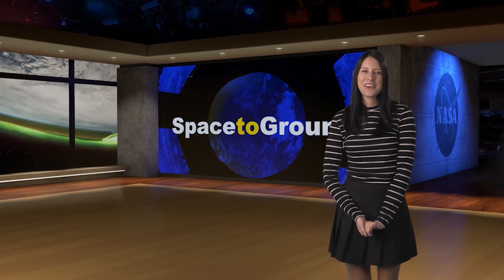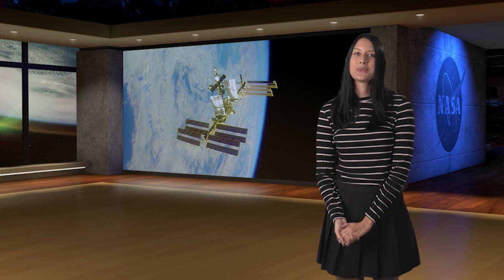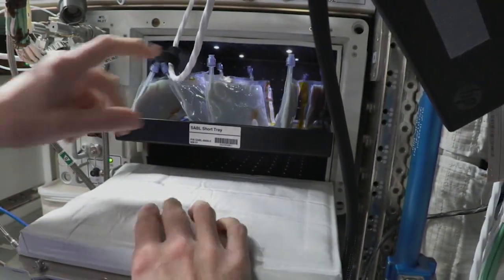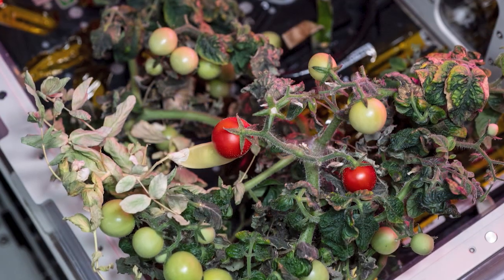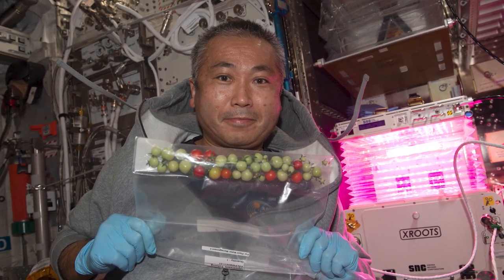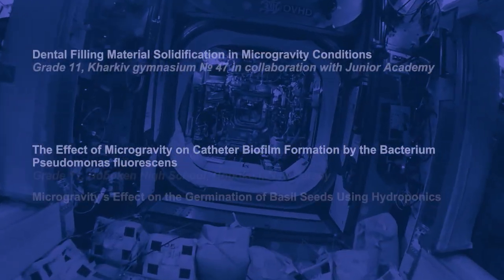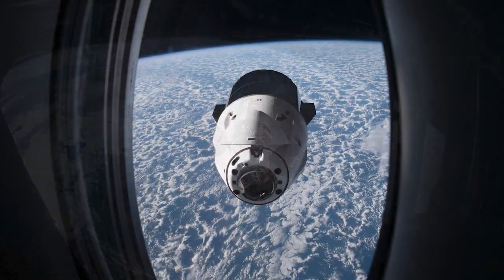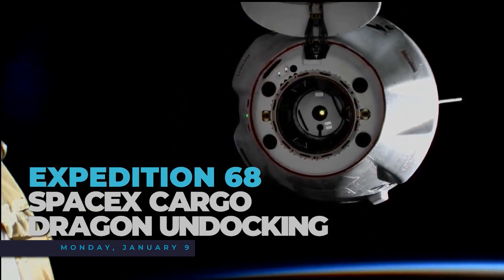Space to Ground: New Year, New Food: 01/06/2023